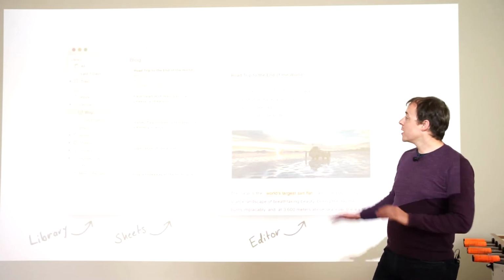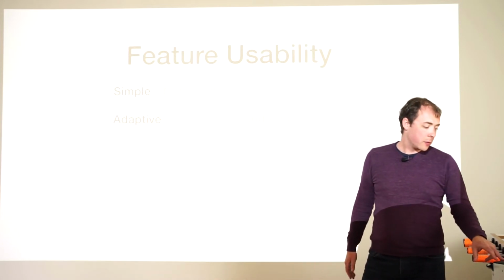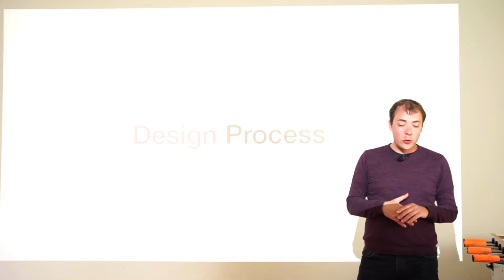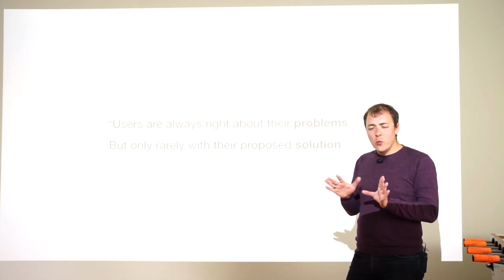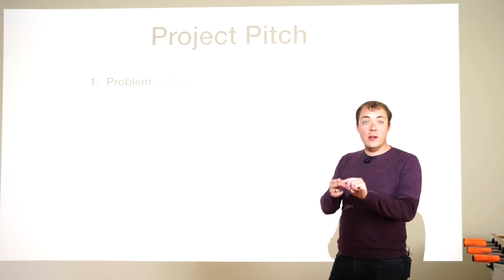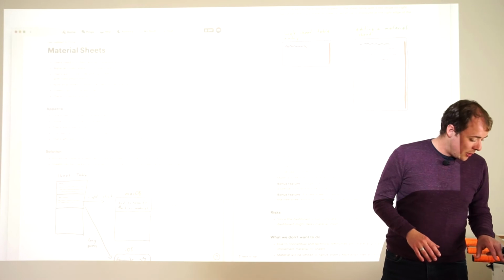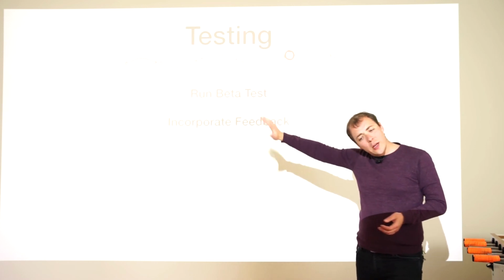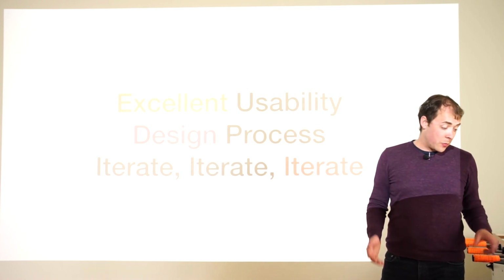Ulysses: From Idea to Feature – the Design Process in App Development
Outsiders often only have a rough idea about the development process for new app features. We're not talking code here; we're talking design. How does an idea become a concept, a concept a project pitch, and, finally, the project reality? If the endeavor is ambitious, one has to drive by sight, accepting occasional setbacks. The efforts are rewarded: with (mostly) satisfied customers and, sometimes, even an Apple Design Award.

Accompanying the session you will find the presentation in the Speaker blog.
During the session you are able to ask your questions to Max in the Livechat on the right side